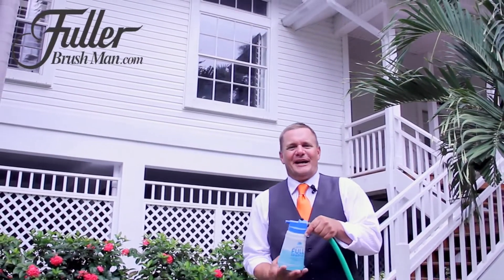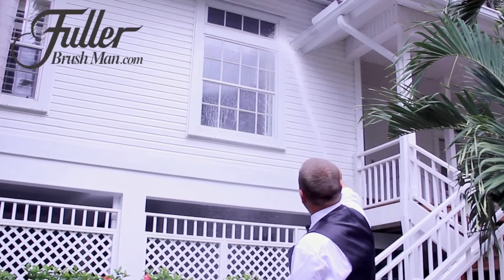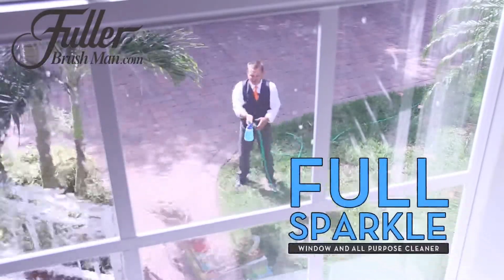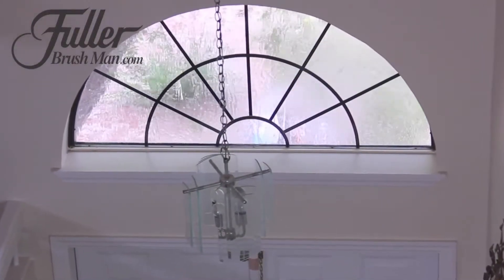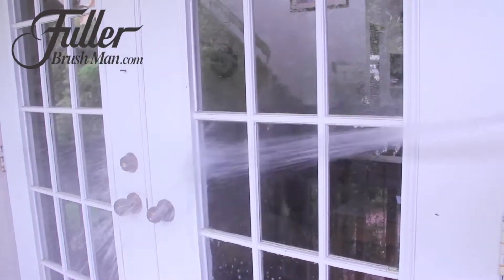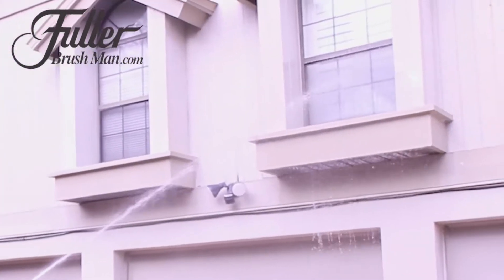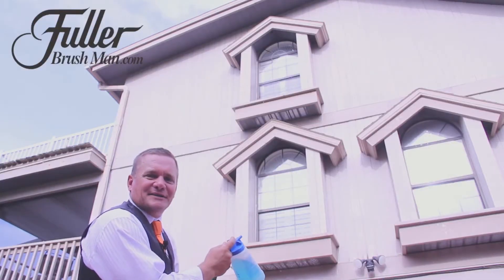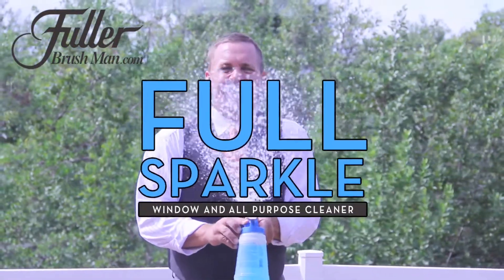How to clean your windows without a ladder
BUY FULLER BRUSH TODAY!
Address: 1421 Military Rd, Benton, AR 72015, USA

Johnston’s Home Center is a family-owned appliance, electronic, bedding, and sewing store based in Benton, AR. Since 1979, Johnston’s Home Center has served customers in Benton, Little Rock, Cabot, Bryant, Hot Springs National Park, Sheridan, Conway, North Little Rock, Pine Bluff and Sherwood with low prices on home appliances and top notch customer service.